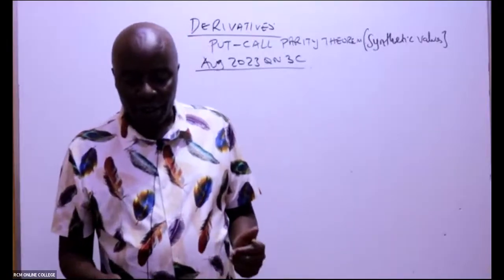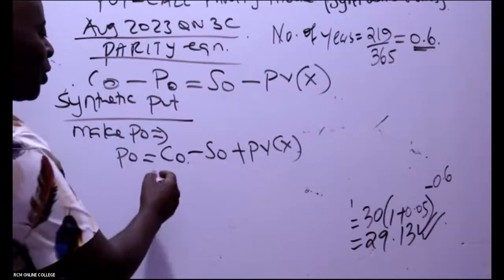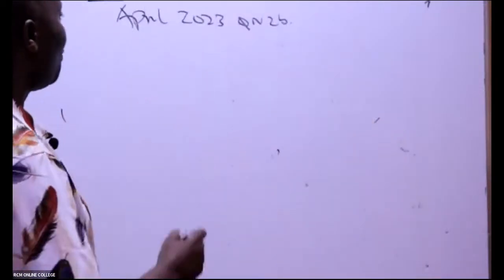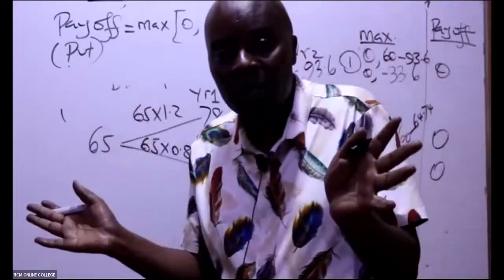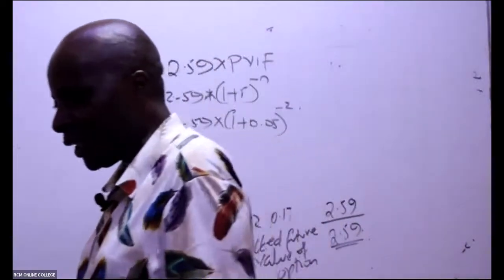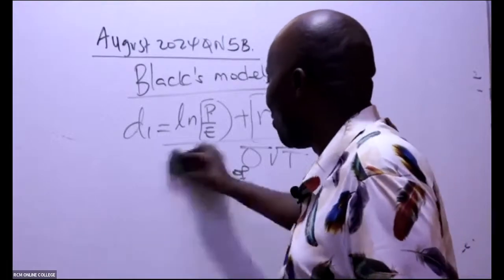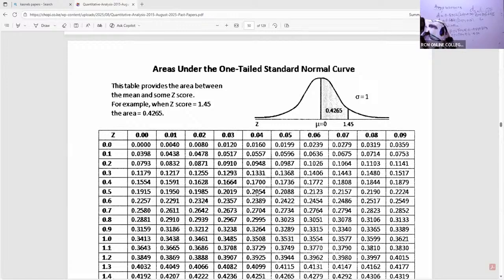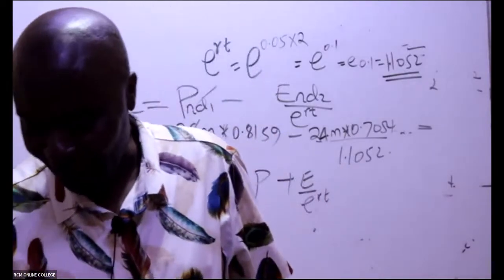AFM-August 2023 qn3c-CPA KENYA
𝐉𝐨𝐢𝐧 𝐮𝐬 𝐭𝐨𝐝𝐚𝐲 𝐚𝐭 RCM Online College 𝐚𝐧𝐝 𝐬𝐭𝐚𝐫𝐭 𝐲𝐨𝐮𝐫 𝐣𝐨𝐮𝐫𝐧𝐞𝐲 𝐭𝐨 𝐬𝐮𝐜𝐜𝐞𝐬𝐬.
𝐂𝐨𝐮𝐫𝐬𝐞𝐬 𝐎𝐟𝐟𝐞𝐫𝐞𝐝:
CPA,CIFA,ATD,BDA,CS,CAMS
📍 Visit us at , Commonwealth Building 5TH FLOOR, Nairobi CBD